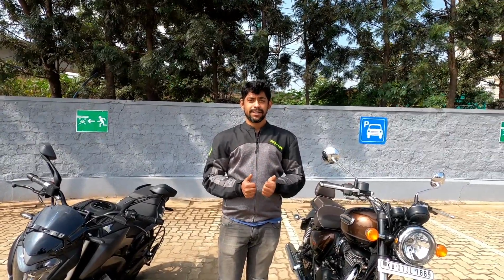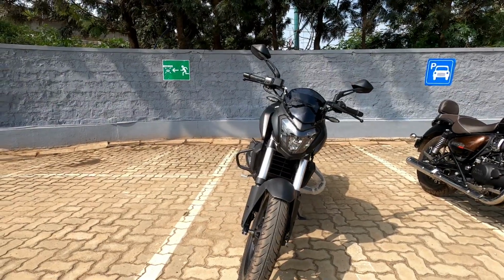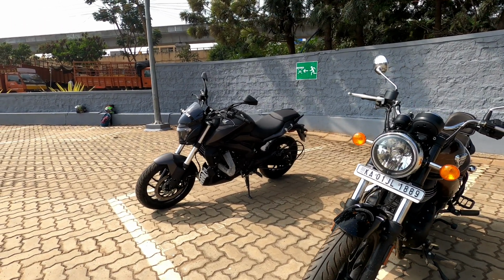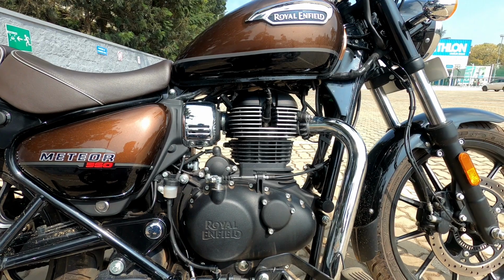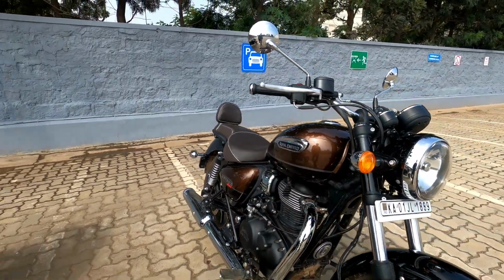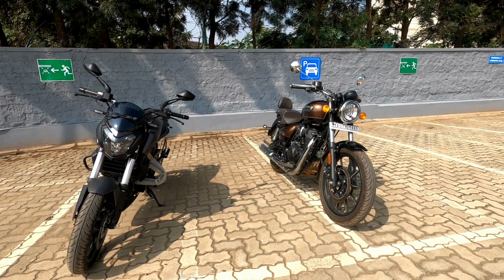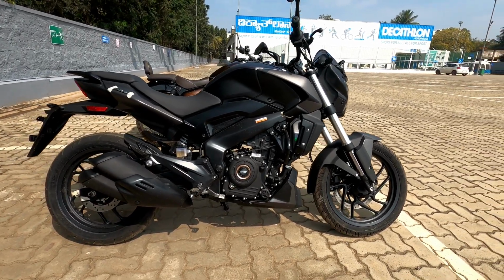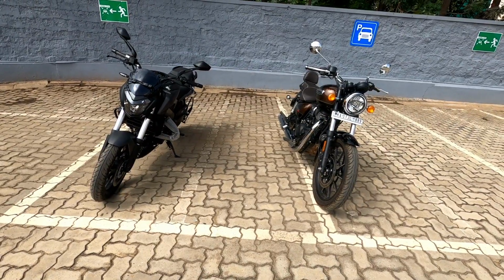METEOR vs DOMINAR || 350cc Cruiser vs 250cc Power Cruiser || WHICH IS THE MOST VALUE FOR MONEY ?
Bajaj Dominar 250 vs Royal Enfield Meteor 350. Which is better value for money  ?

Dealer details:
AMBA BAJAJ,
Hosur Main Road, Opp Infosys Gate 7
Electronics City,  Bangalore - 560100

Royal Enfield Bommasandra
Plot No 235, 5, Hosur Rd,
Bommasandra Industrial Area,
Bengaluru - 560099
(Near Decathlon Bommasandra)

Please keep in mind that this video/channel doesn't promote rash or careless riding/driving. Please wear a good quality helmet and rider safety gear to protect yourself from any mishap.